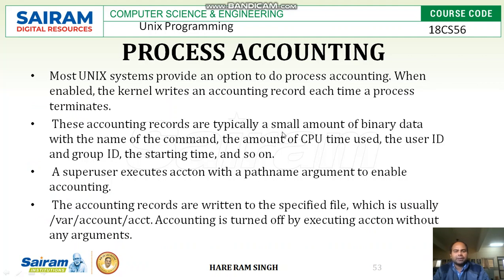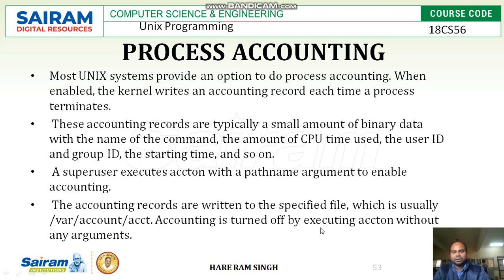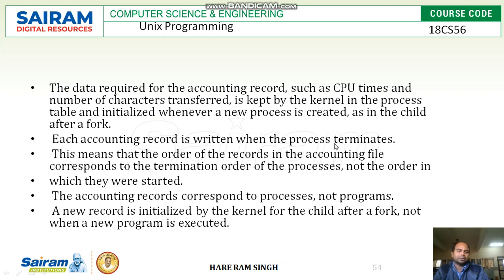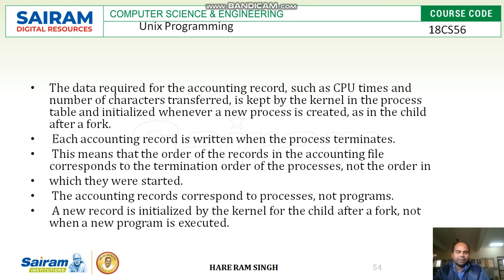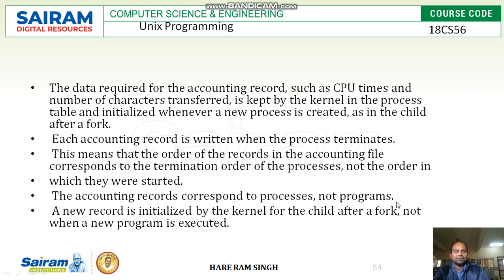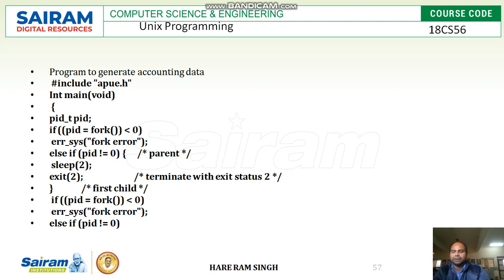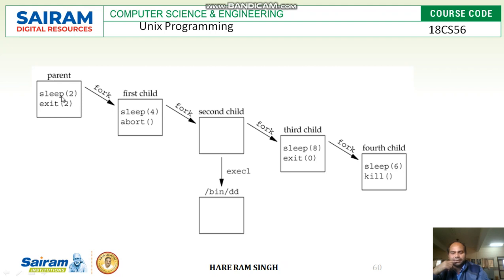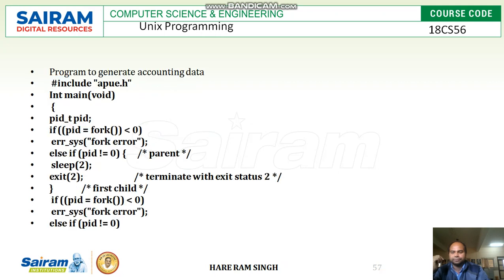Lecture Video1_ 18CS56_ Module4_ Process Accounting_ Hare Ram Singh